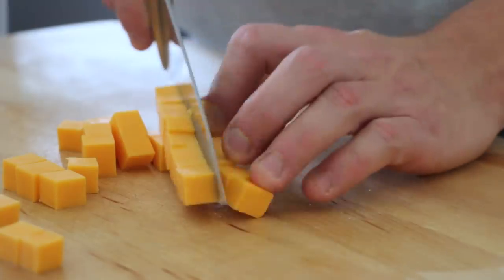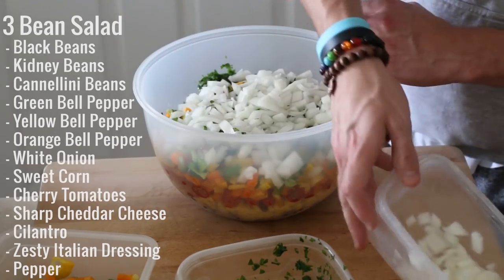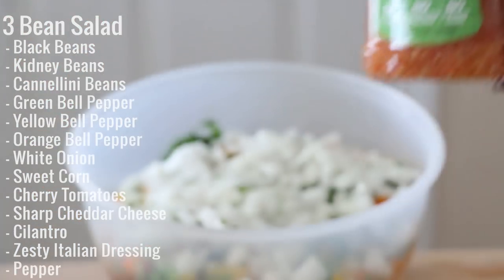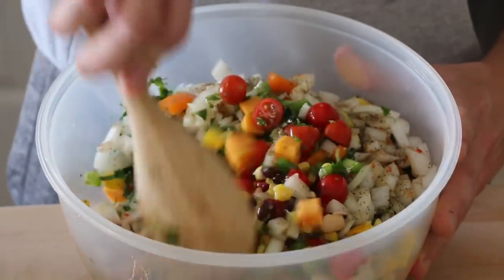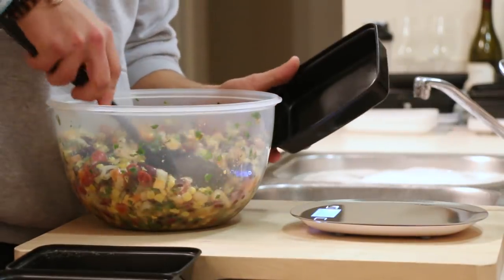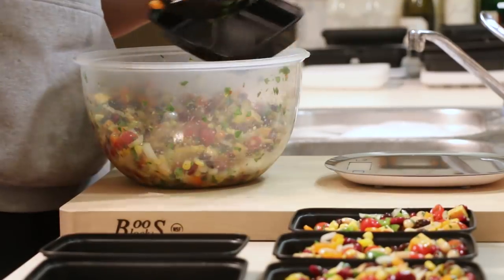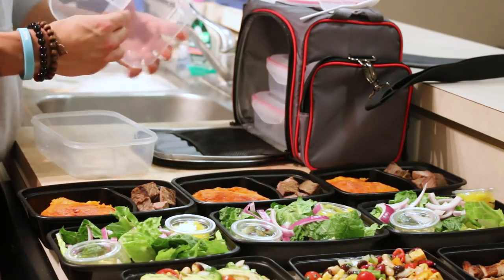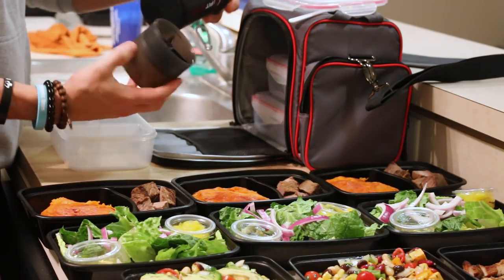Meal Prep For Weight Loss - Breakfast, Lunch, Dinner, and Snacks - 1600-1700 Calories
Meal plan for losing weight and burning fat! This is a delicious and easy meal plan to help you reach your weight loss goals. All groceries and meals below.

Get everything you need for this meal plan by using the Cooklist app!

Groceries
 - Turkey Breasts Cutlets ($8.68)
 - Top Round Steak ($9.11)
 - Green, Orange, and Yellow Bell Pepper ($3.19)
 - Banana Peppers ($1.99)
 - BBQ Sauce ($2.49)
 - Walden Farms Syrup ($4.79)
 - Zesty Italian Dressing ($2.49)
 - Black Beans ($0.89)
 - Kidney Beans ($0.69)
 - Cannellini Beans ($0.89)
 - 2 Oikos Greek Yogurt ($2.00)
 - Frozen Sweet Corn ($0.88)
 - Sharp Cheddar Cheese ($2.49)
 - Romaine Lettuce ($1.99)
 - Bananas ($0.86)
 - Blueberries ($2.99)
 - Cherry Tomatoes ($2.49)
 - Avocado ($0.99)
 - Cilantro ($0.69)
 - Red Onion ($0.71)
 - White Onion ($0.87)
 - 2 Cucumbers (1.18)
 - 3 Sweet Potatoes ($2.77)
 - 12 Large Eggs ($1.49)

Total Cost:$57.61

Breakfast (Recipe made 6 servings, macros below are for 1 serving)
 - Banana Nut Bread
Protein (g):6
Carbs (g):31
Fat (g):13.5
Total Calories:269.5

3 Meals (Lunch 1)
 - 3 Bean Salad
 - 4-4.5 oz. Turkey Breast Cutlets
Protein (g):44
Carbs (g):44
Fat (g):10.5
Total Calories:446.5

3 Meals (Lunch 2)
 - 3 Bean Salad
 - 1-1.5 oz. Avocado
Protein (g):17
Carbs (g):47
Fat (g):15
Total Calories:391

3 Meals (Dinner)
 - 4-4.5 oz. Top Round Steak
 - 4-5 oz. Sweet Potato
 - Side Salad
  - Romaine Lettuce
  - Red Onion
  - Banana peppers
  - 2 tbsp. Balsamic Vineagrette Dressing
Protein (g):33
Carbs (g):33
Fat (g):15
Total Calories:399

Snack A
 - Hard-boiled Egg
 - 1 Cup Cucumbers
 - 1/2 Cup Blueberries
Protein (g):7
Carbs (g):20
Fat (g):5
Total Calories:153

OR

Snack B
 - Oikos Greek Yogurt
 - 1/2 Cup Blueberries
 - 1 Cup Cucumber
Protein (g):16
Carbs (g):33
Fat (g):0
Total Calories:196

*Macros for recipes are factored by adding up all ingredients and dividing by number of meals*
*Extra Virgin Olive Oil is factored into the calories*
*All meals are stored in the fridge and reheated in the microwave, sometimes on the stove*

Meal Prep Containers Now Available!